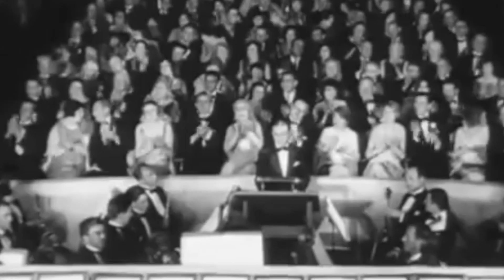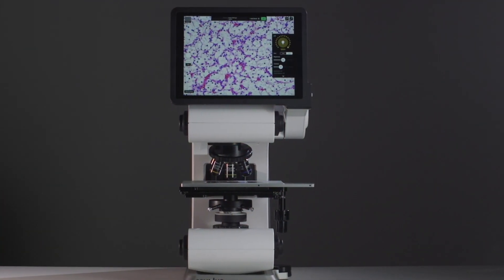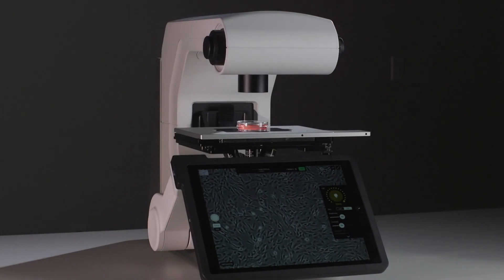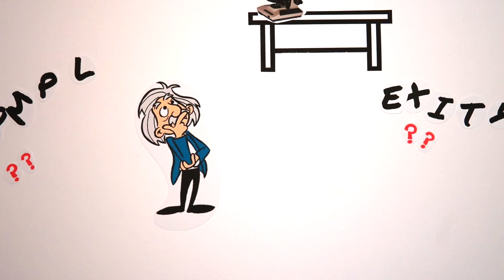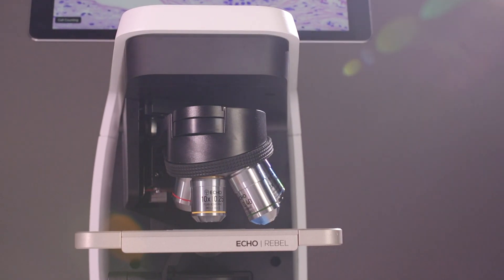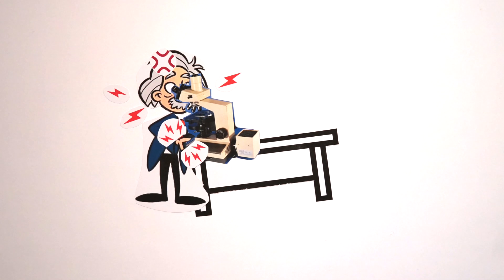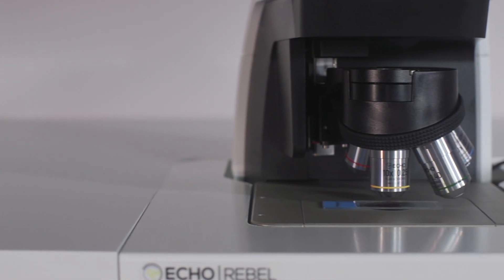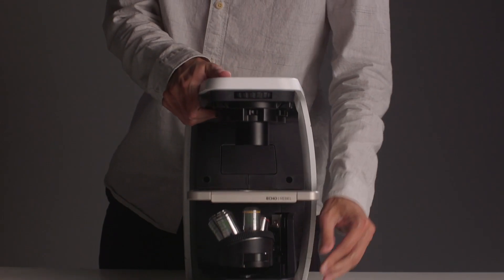Meet Rebel. The Hybrid Microscope. (4 in 1 Upright Inverted Brightfield Phase Contrast)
The first of it's kind, Rebel can convert between Upright and Inverted configurations without any tools. We've replaced the eyepieces with an iPad Pro to give you a view like no other. Rebel's software is simple yet powerful so you can spend more time on your research rather than troubleshooting your microscope.